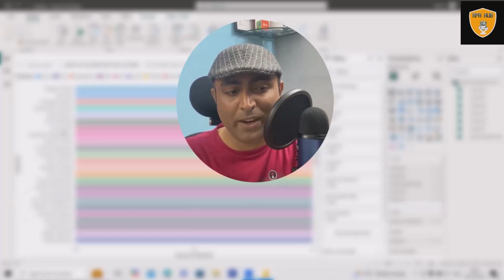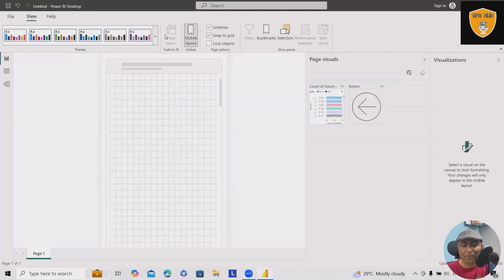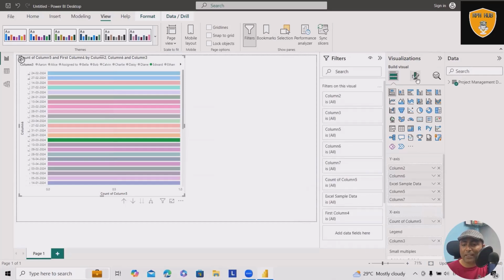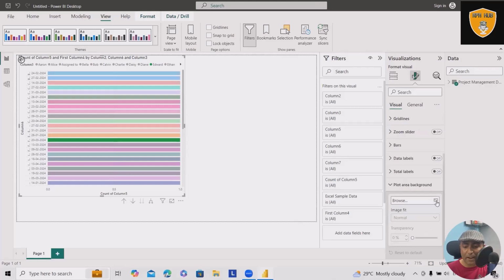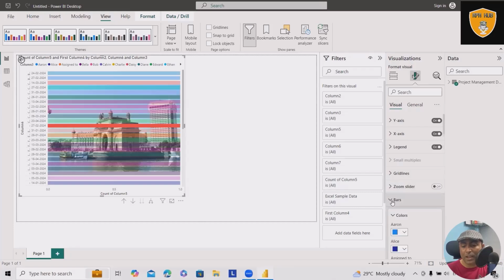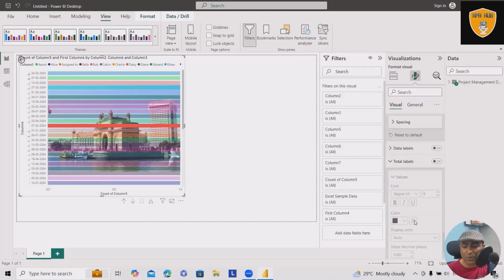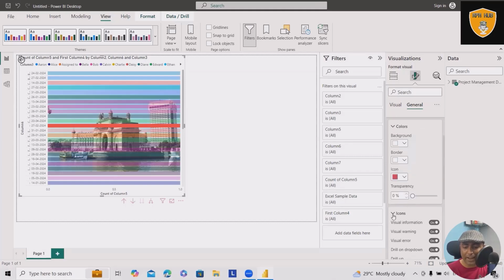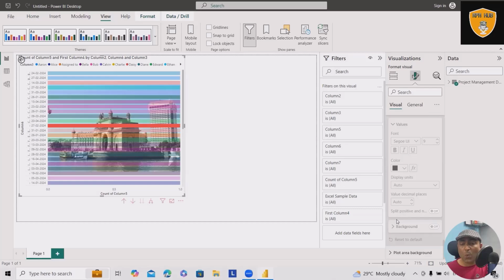#20 Add Report Tooltips in Power BI | PowerBI Tutorial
In this video, learn how to add report tooltips in Power BI to enhance the interactivity and depth of your data visualizations. We’ll walk you through the steps to create and customize report tooltips, allowing users to view additional details when hovering over data points.

📌 What you will learn:

How to enable report tooltips in Power BI
Creating custom tooltip pages
Linking visuals to tooltip pages
Best practices for designing report tooltips